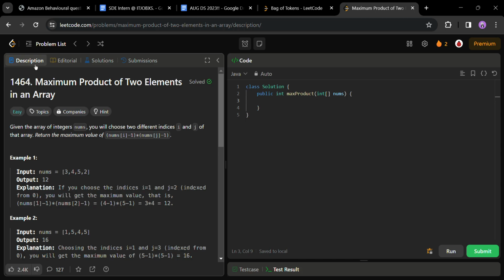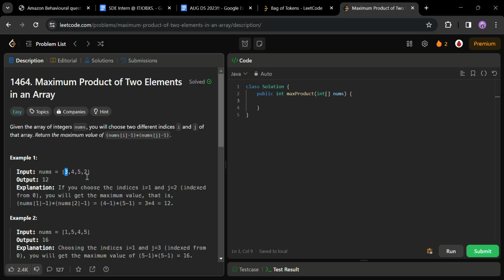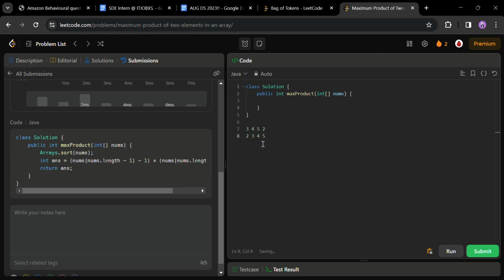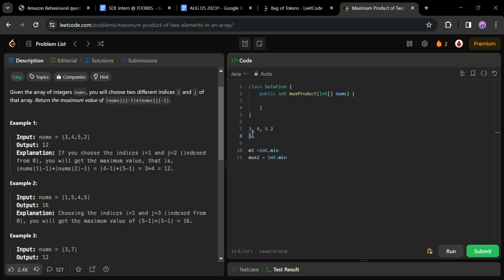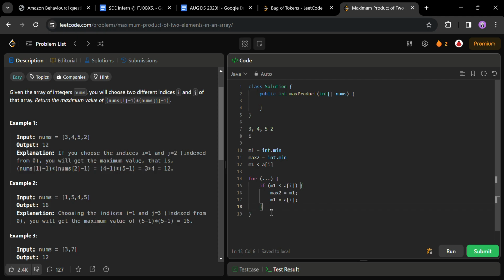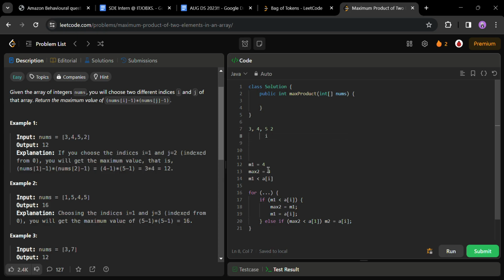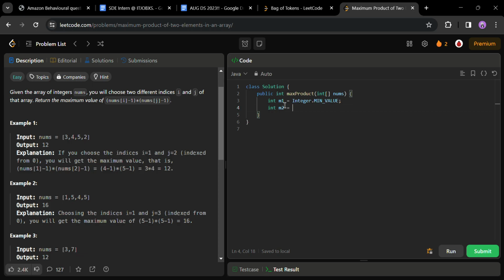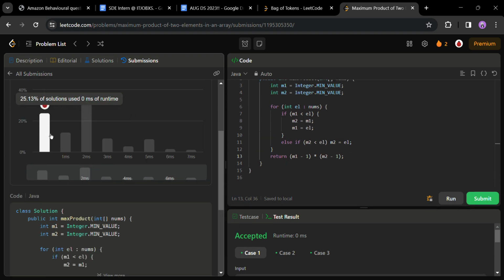Maximum Product of Two Elements in an Array